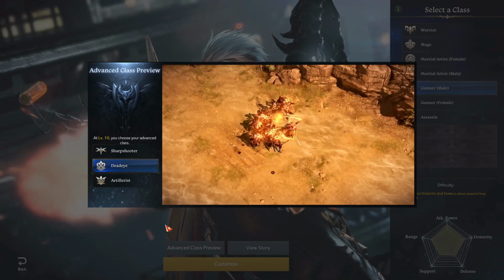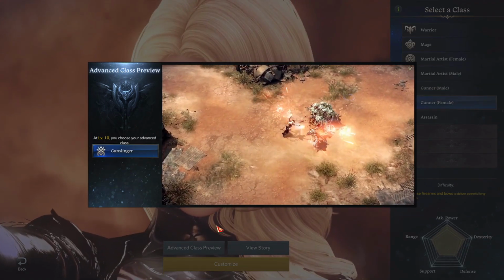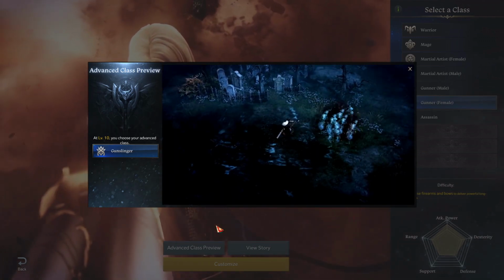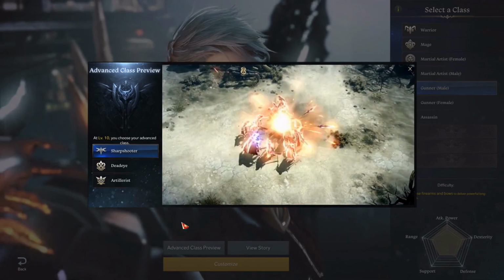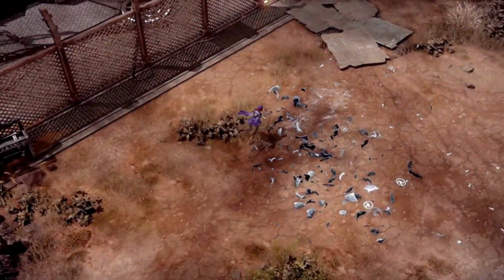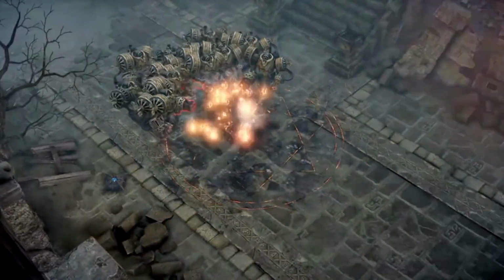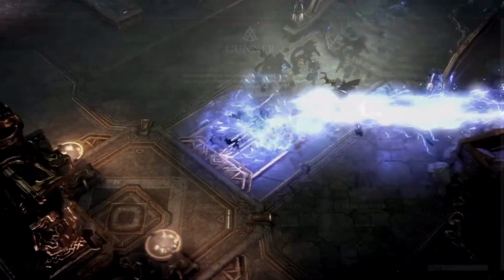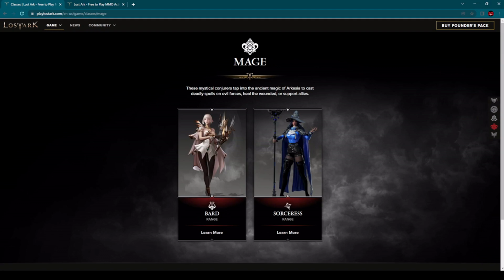Lost Ark BEST RANGED DPS Classes! New Release Guide 2022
Lost Ark will offer to you on the start of the journey to choose between 15 playable classes, each class with its own unique characteristics and skills, some of them are ranged classes, some of them are melee classes, even that most of the classes you can consider as ranged ones. In todays video you will see 4 best ranged DPS classes of Lost Ark in 2022! I am following all information from beautiful world of MMORPG gaming and when I see something interesting is happening or if I see some useful information you will see that here on my YouTube channel. Let me know on the comments below video which class will you play as your main and which classes you will play as alts?

Chapters (Timestamps):
00:00 Intro
00:34 Deadeye
02:02 Gunslinger
03:22 Sharpshooter
05:14 Sorceress
06:51 Best Classes Ranged DPS